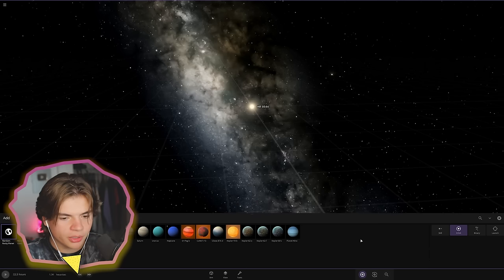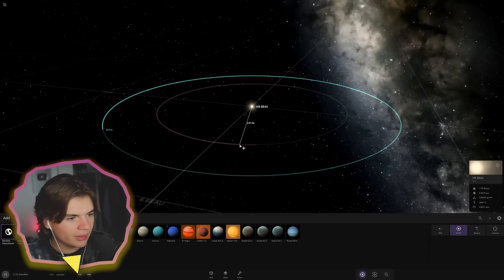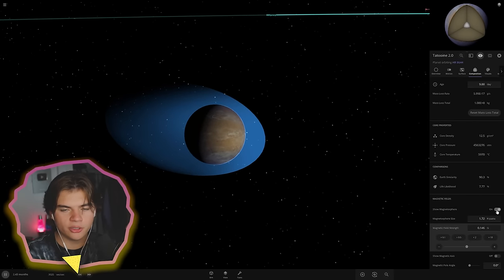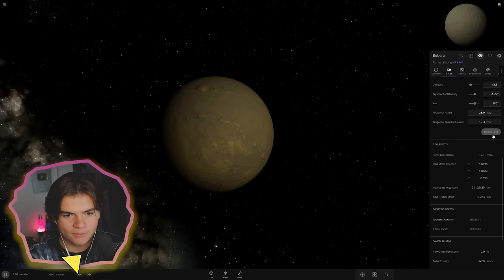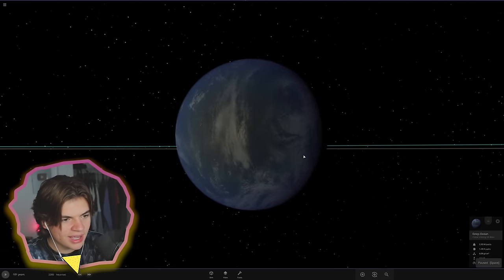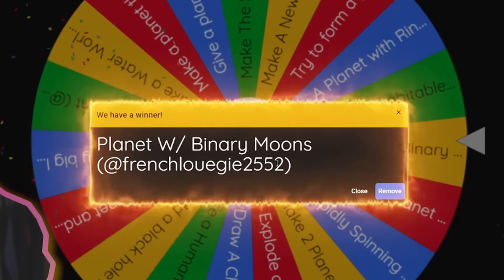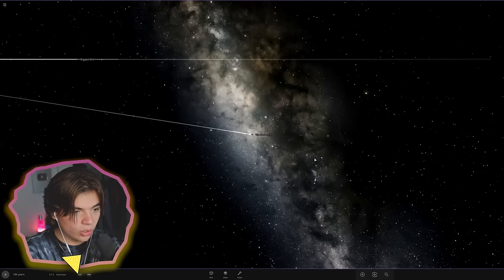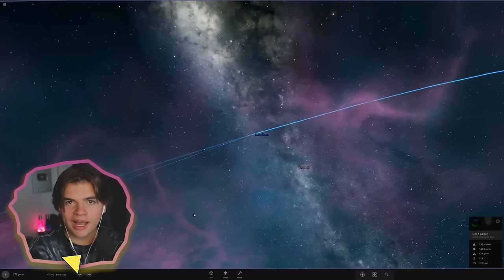I Let My Viewers Create A Solar System...